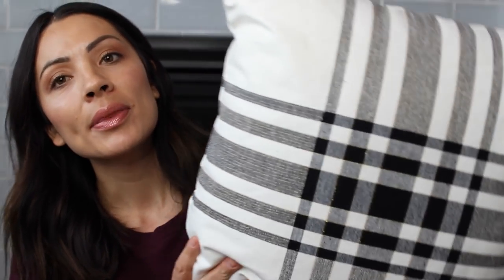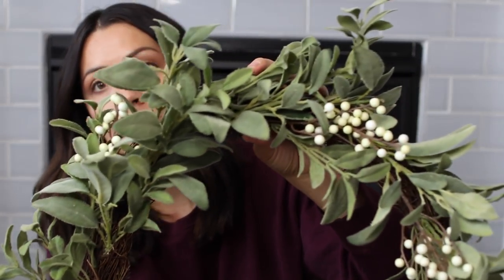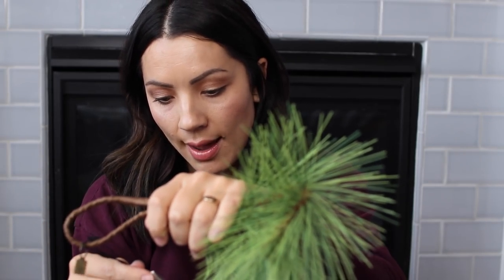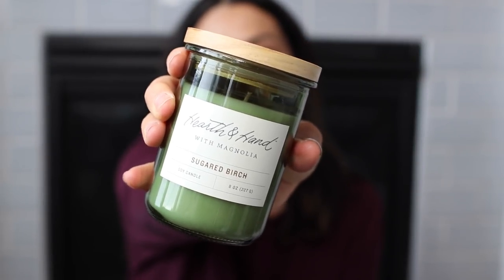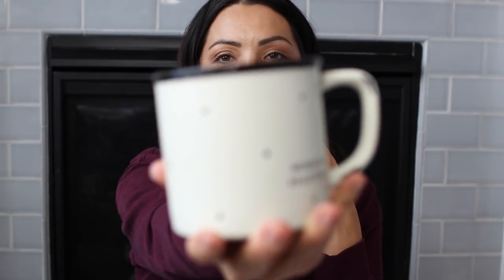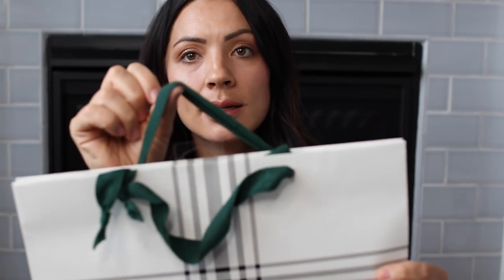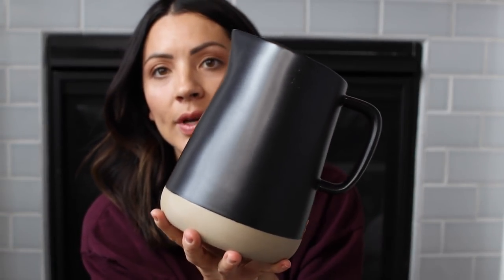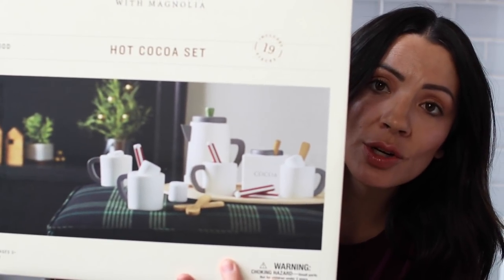HUGE HEARTH AND HAND HAUL! | MAGNOLIA LINE AT TARGET!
*YOU GUYS! As you know I am a lover of all things Fixer Upper and all things Target. Imagine my excitement when Chip and Joanna Gaines came out with a home decor line at Target! Today I am showing you around the line at Target and sharing with you my haul! There are so many great items. Check it out today! xoxo